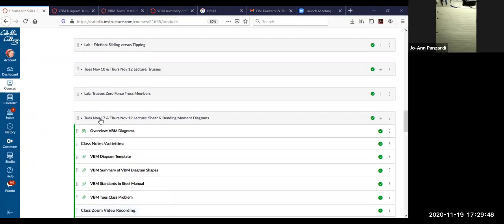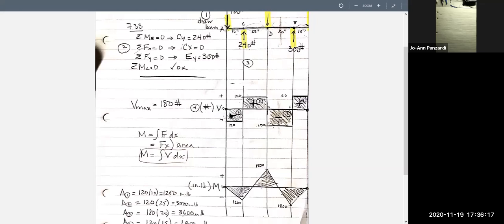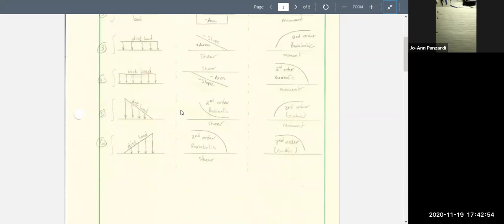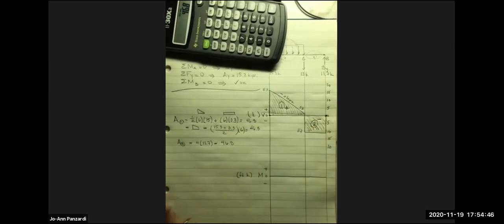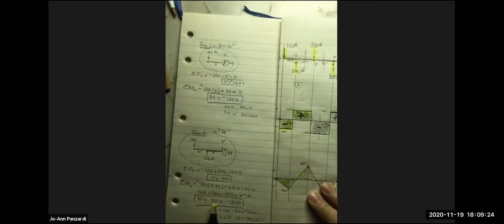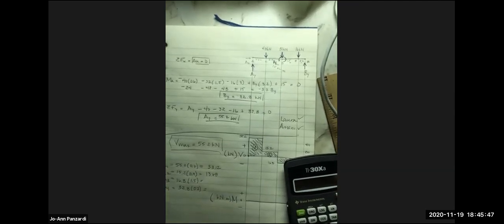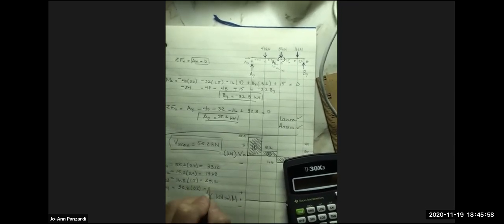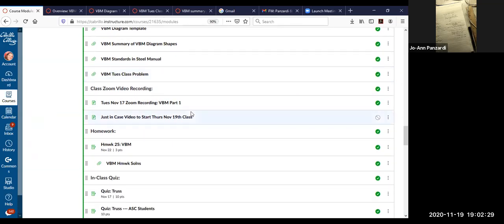Lecture 25 VBM pt. 2